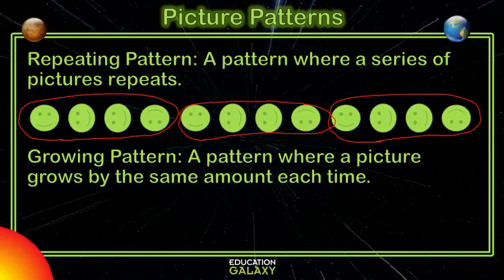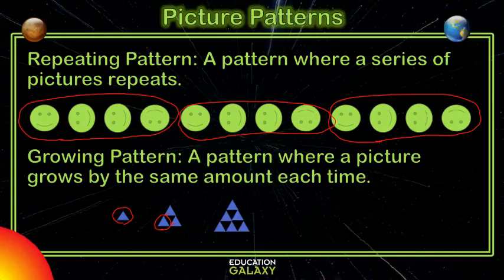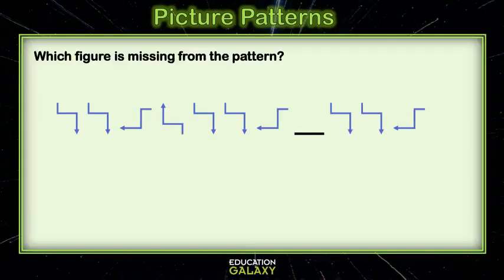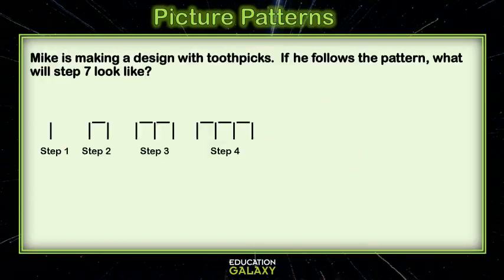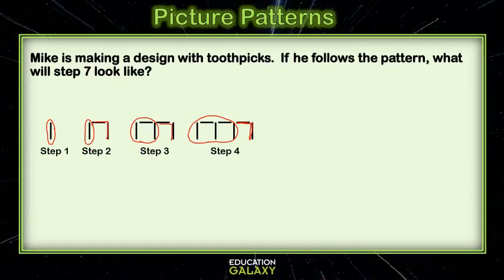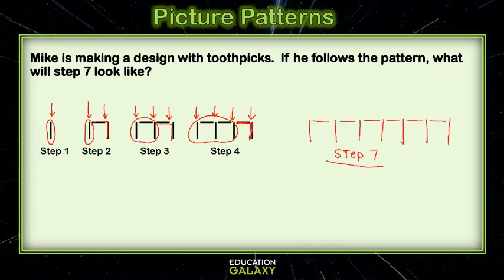4th Grade - Math - Patterns - Topic Overview Part 2 of 2